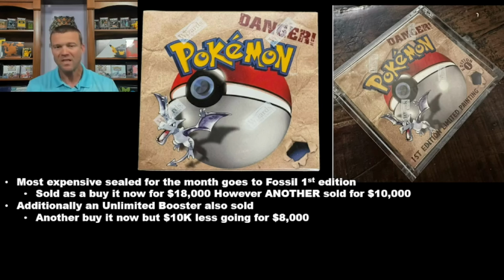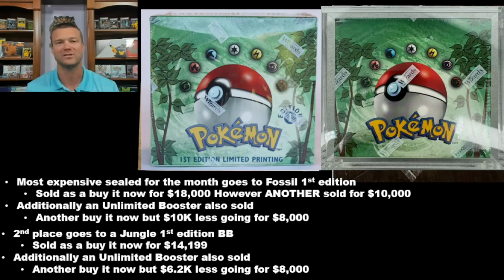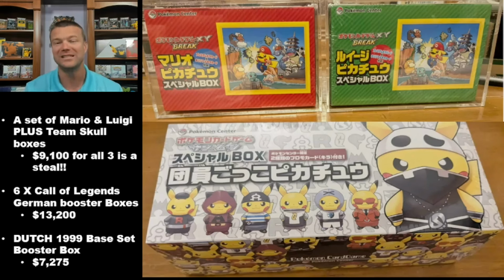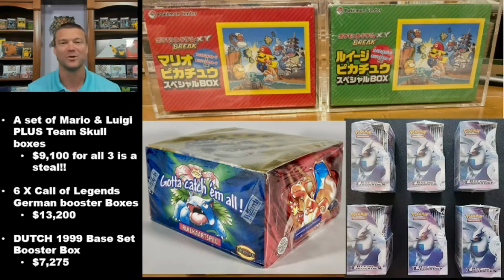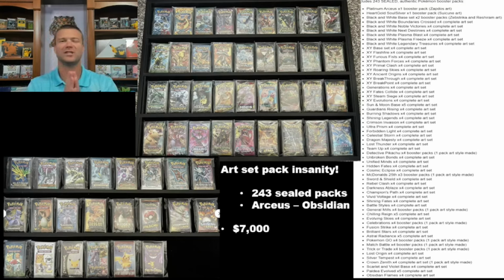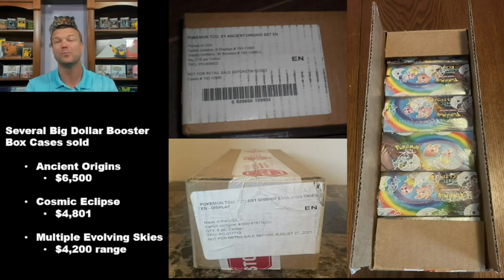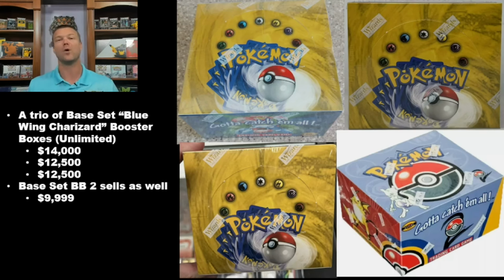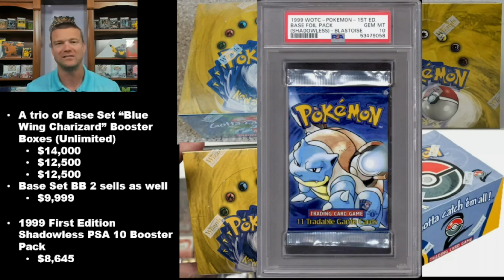Top 10 Pokemon Auctions of Week: Vintage Sealed Pops OFF!!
What is up all you Pokémon maniacs out there! PikiPikaPapa is here taking a look at the top 10 Pokemon auctions from eBay, Sealed version, over the last month. These are the types of videos and data sets that I absolutely LOVE!!! Anytime I can pull data straight from a source like eBay or TCGPlayer I jump at the chance! In my humble opinion these data sets of top 10 Pokemon auctions are the true barometer of health and market prices in the hobby!! What's even more exciting is that if we start looking at these top 10 Pokemon auctions every month we can start to notice trends and patterns which can give us a leg up in the investing and collecting world!!

Penny Sleeves
Lens Wipes
Micro Fiber Cloths
Card Centering Tool
Magnifying lamp
Tile Nippers